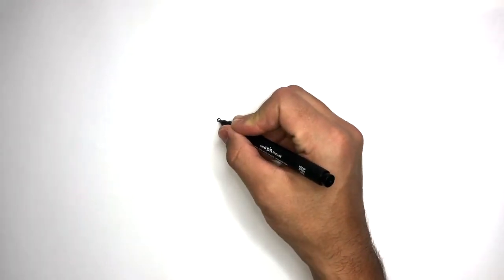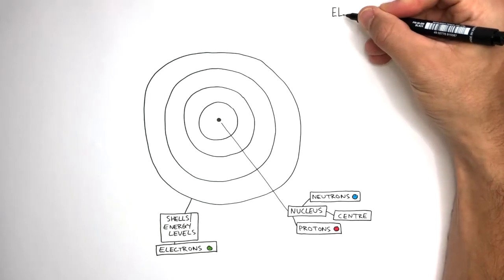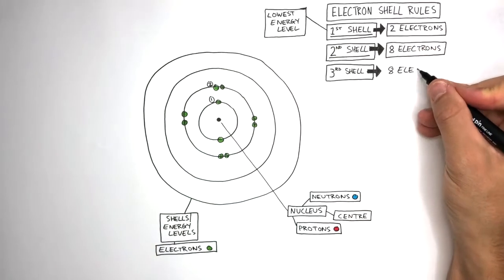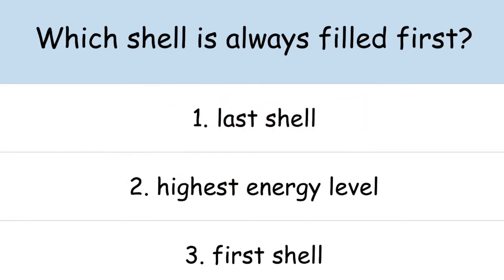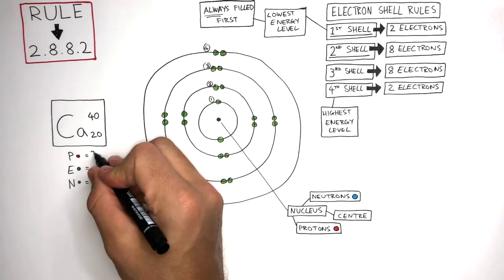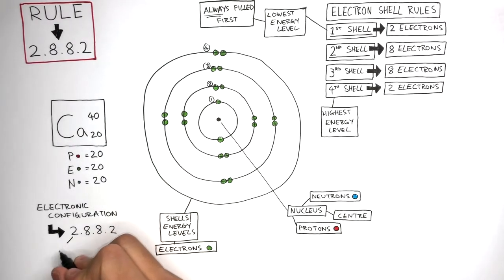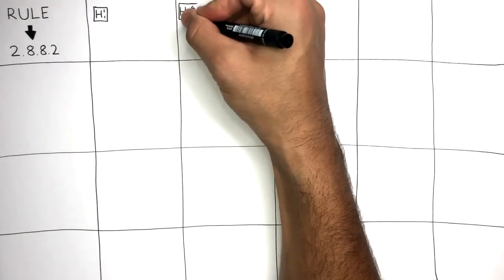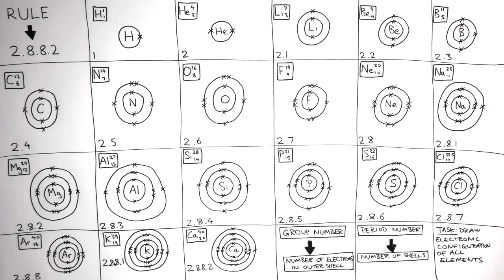GCSE Chemistry - Electronic Configuration Diagrams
How To Draw Electronic Configuration Diagrams | GCSE Chemistry (9-1) | kayscience.com

In this video, you will learn this model answer to achieve 100% in any exam question:

The periodic table contains elements. The modern periodic table is arranged in order of increasing atomic number. Metals are found to the left of the stepped line and non-metals are found to the right of the stepped line. A group is a vertical column and tells you how many electrons are in the outer shell of that element. A period is a horizontal row and tells you how many shells an element has. The central section of the periodic table is called the transition metals.

All content, music, images, worksheets are the property of kayscience.com We aim for you to get 100% in your exam by revising and learning with KayScience.